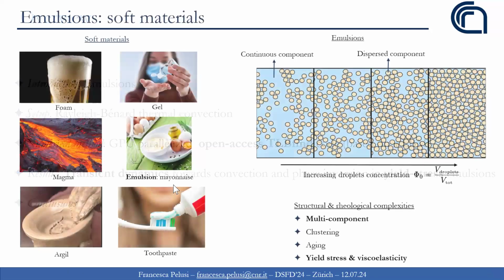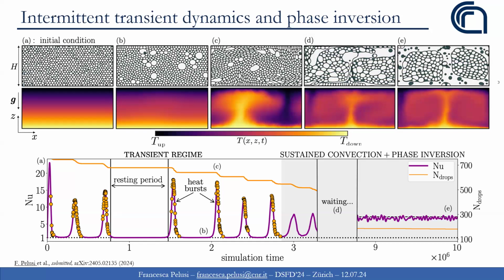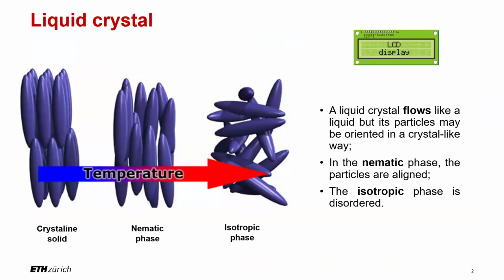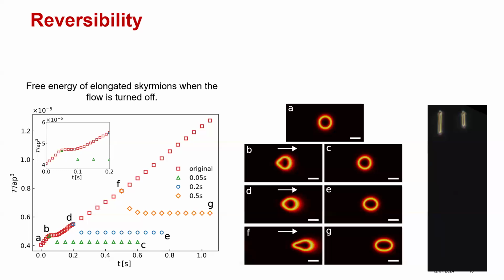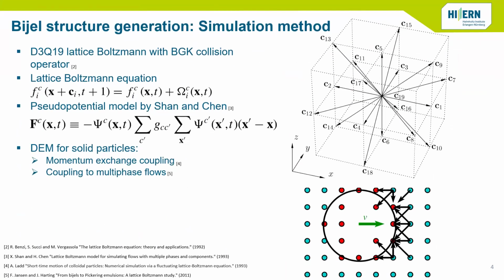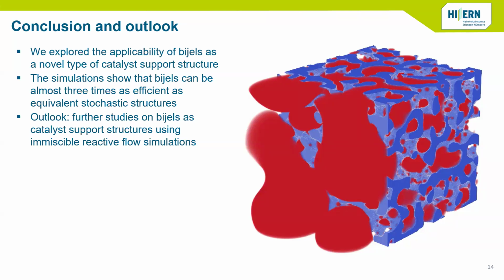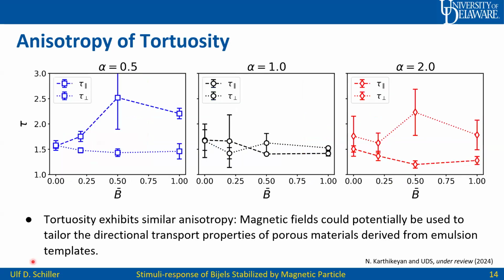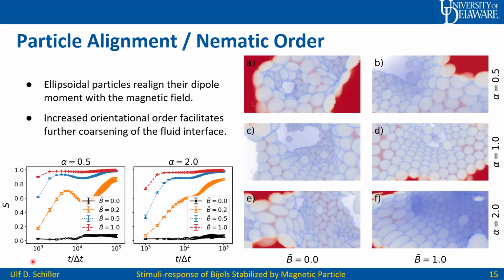DSFD 2024: A41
SOFT MATTER